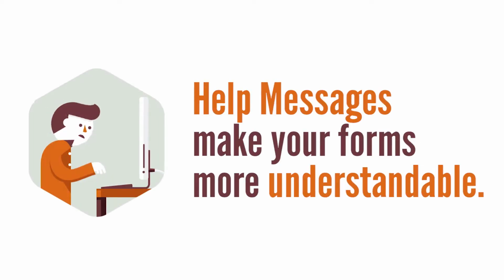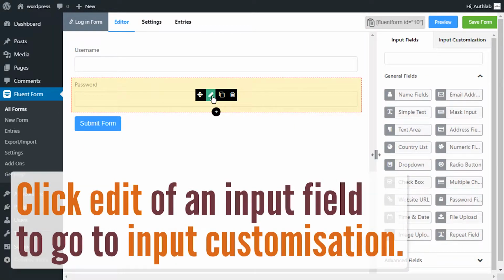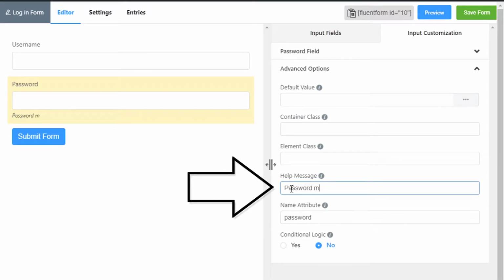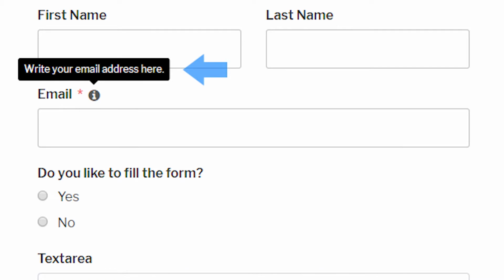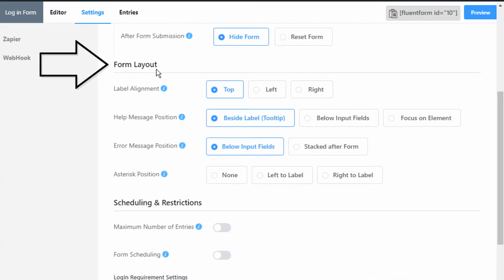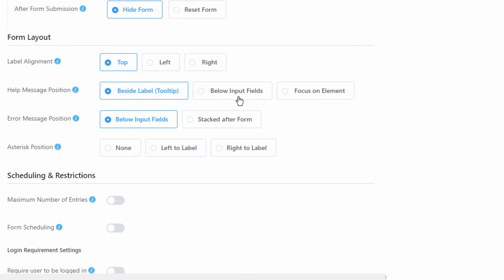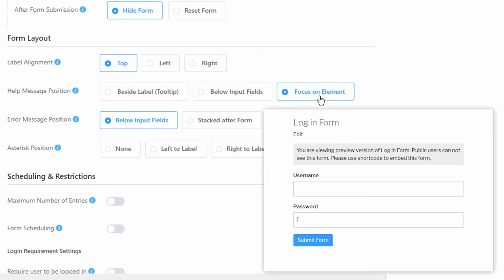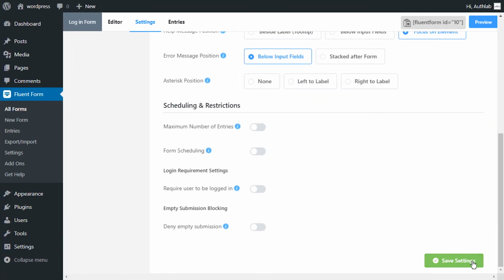Help Message Customization in WP Fluent Form WordPress Plugin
Help Messages can be set in WP Fluent Form to make your forms more understandable to the audience.